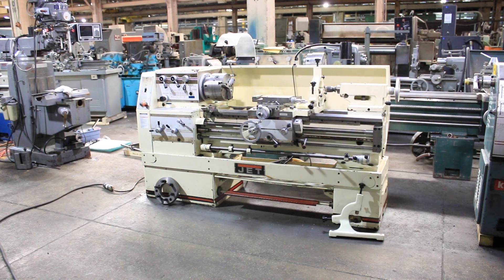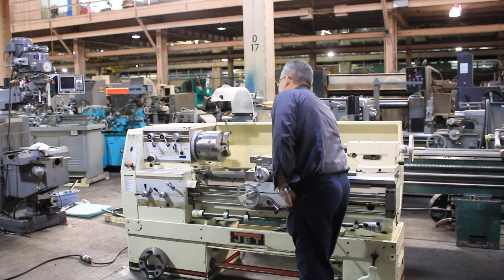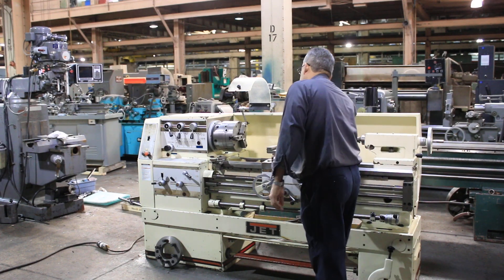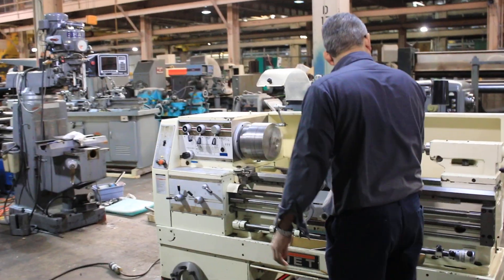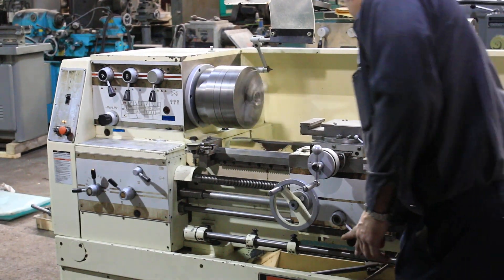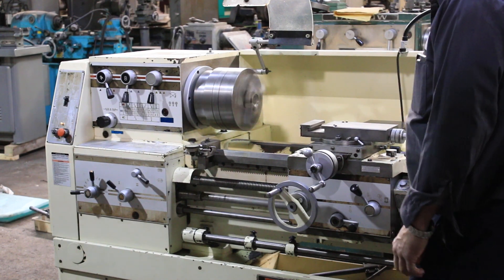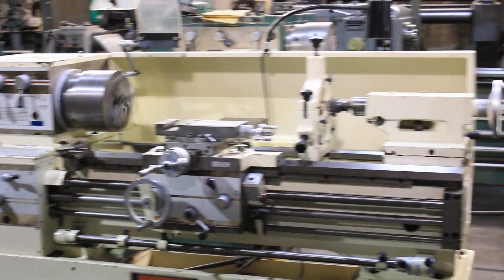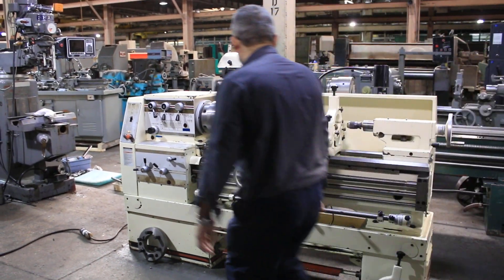14'' Swing 40'' Centers Jet 1440-3PGH ENGINE LATHE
14"/23" X 40" JET GAP BED ENGINE LATHE
MODEL: 3PGH, S/N: 9805GD093, NEW: 2000

SPECIFICATIONS:
SWING OVER BED 14"
SWING OVER GAP 23-5/8"
SPINDLE HOLE 3-1/8"
SPINDLE NOSE, CAMLOCK, SIZE D1-8"
FEED CHANGES, LONGITUDINAL (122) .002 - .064 IPR
FEED CHANGES, CROSS (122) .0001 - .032 IPR
THREADS, INCH (61) 1-7/16 - 80 T.P.I.
METRIC (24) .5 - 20 MM
WIDTH OF BED 13-3/8"
TAILSTOCK SPINDLE CENTER #4 MORSE TAPER

EQUIPPED WITH:
- REMOVABLE GAP BED
- INCH AND METRIC THREADING CAPABILITY
- HARDENED AND GROUND BED WAYS
- 10" THREE JAW CHUCK
- STEADY REST
- FOLLOW REST
- FACEPLATE
- THREADING DIAL
- ALBRECHT DRILL CHUCK FOR TAILSTOCK
- MICROMETER CARRIAGE STOP
- SELF-CONTAINED COOLANT SYSTEM WITH FULL LENGTH REAR SPLASH
GUARD
- 7-1/2 HORSE POWER SPINDLE DRIVE MOTOR
 INSPECT UNDER POWER IN OUR NEW JERSEY WAREHOUSE
CONDITION:      SUPERB